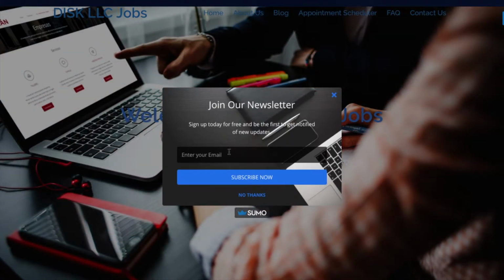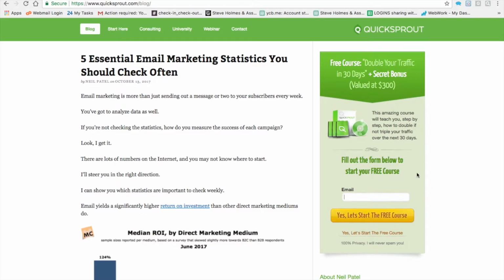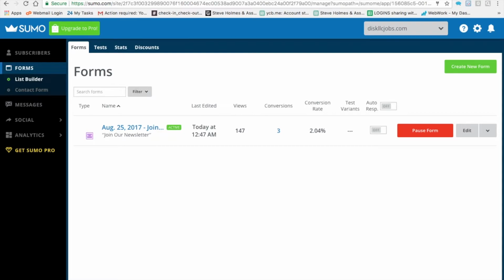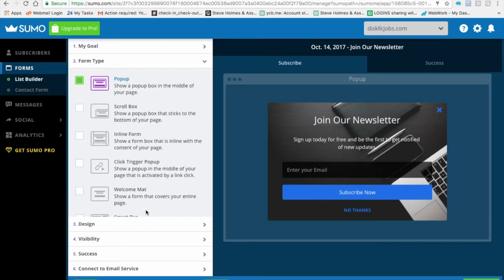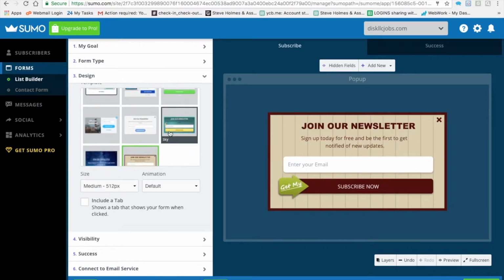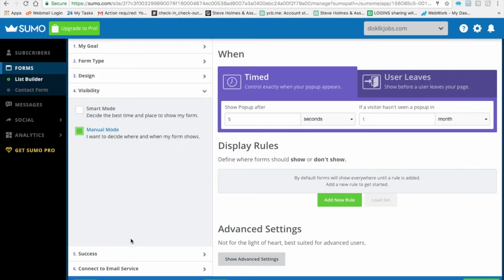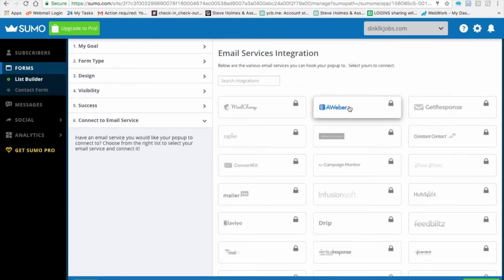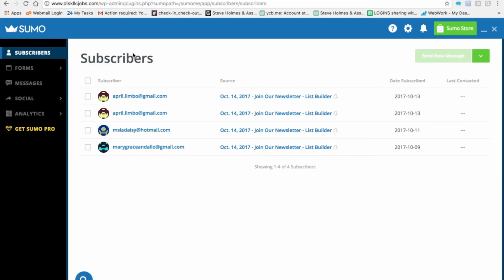How to Build an Email List with Your Blog